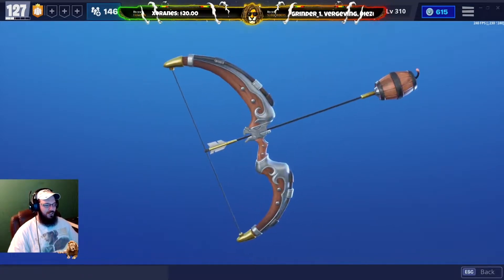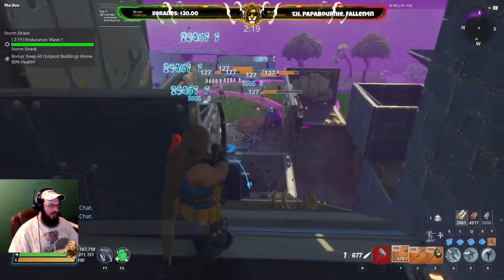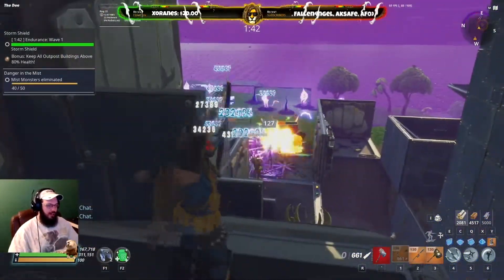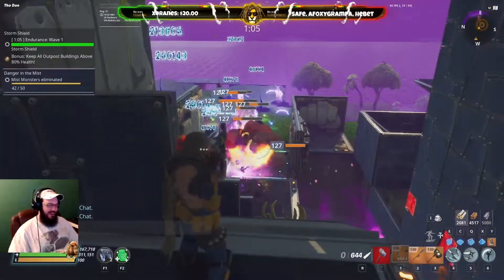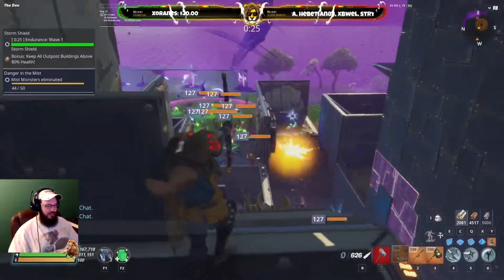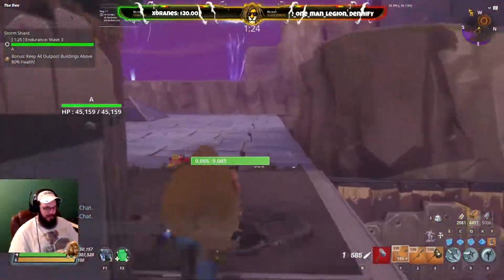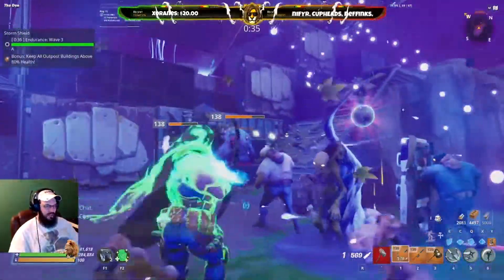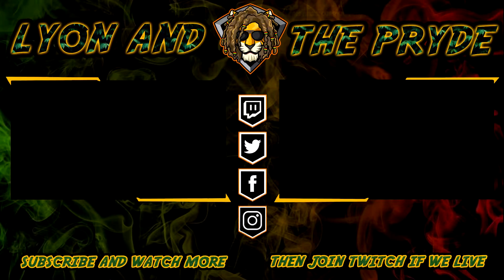The Powder Keg "Legendary Roles" (Weapon Build, Hero Build, and Gameplay)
This video is all about The Powder Keg Bow (Crit. Build) from the Flintlock Set (05/02/2020) May 1st, 2020

You can expect to see the Weapon Build, Hero Build and PL 130 Husk Slaying

Thanks for checking out the video! Have a great one!

This video was recorded LIVE on Twitch. If you would like to join me for some games or ask me / the community questions in real time feel free to come say hi! (link down below)

LIVE @ 10am EST and again at 7pm EST. 7 days a week, 820+ Days in a row! If you can't be active in chat, please leave a lurk in the stream. We are pushing for partnership and with your help I believe we will get there!!

Lyon
Want to Support The Pryde? Use Creator Code: LyonAndThePryde